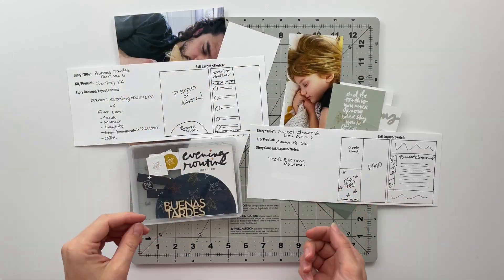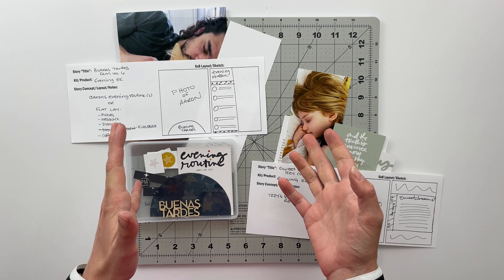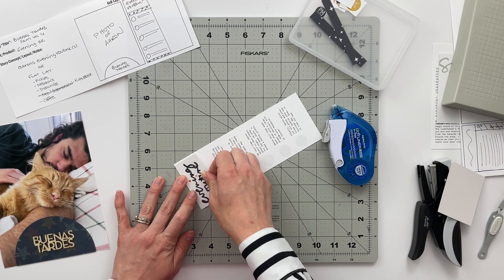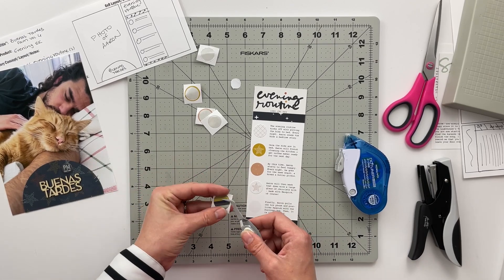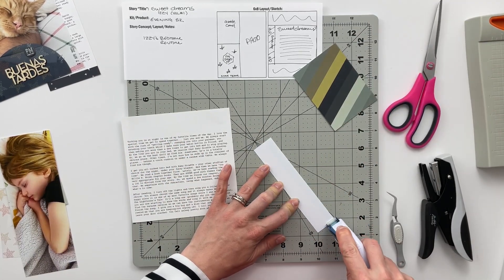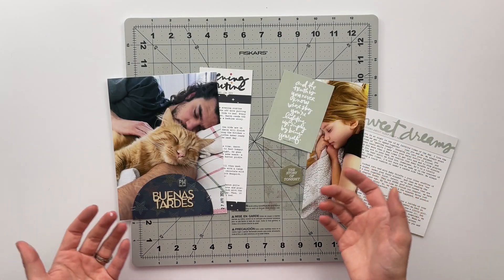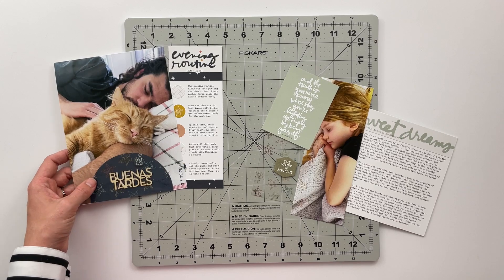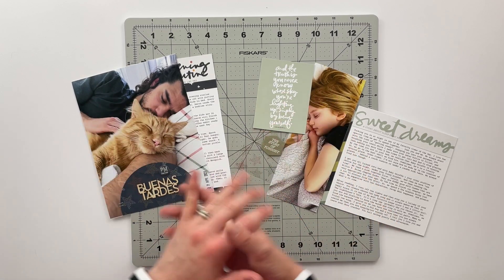Scrapbook Story Album Process | Ali Edwards "Evening" | StoryKitCrush | Project #6 & 7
If you love buying scrapbook supplies but often find yourself not using them, then this series is just for you! StoryKitCrush is a challenge created to encourage us use the products we love to get more stories told in our albums. This month, I am crushing the Evening Story Kit and I would LOVE to have you play along!

To learn how to add text to your physical cards via your computer/printer, check out my tutorial video